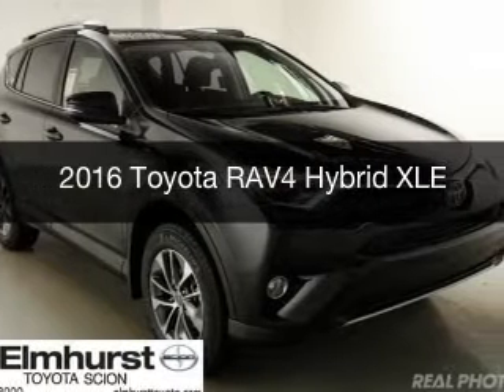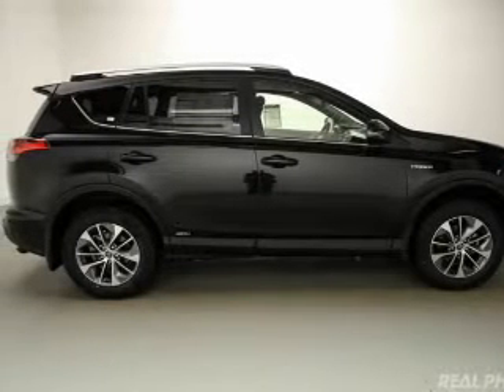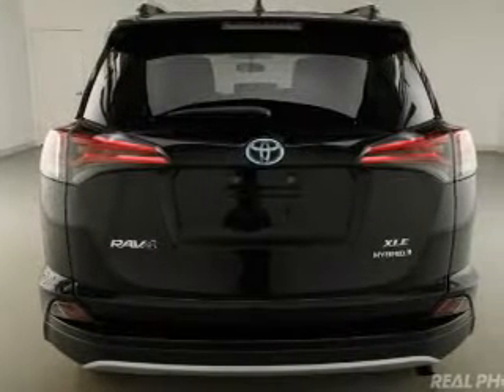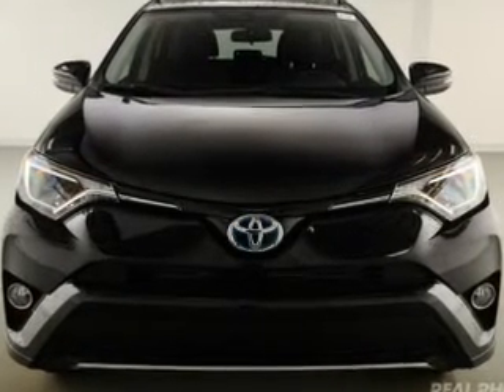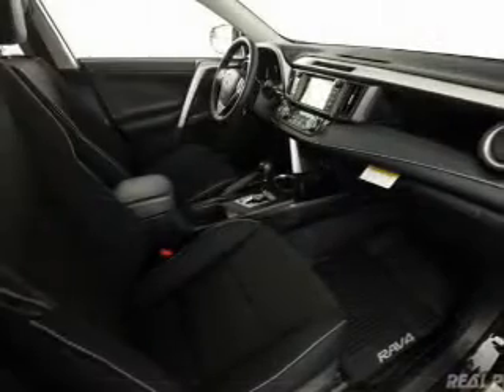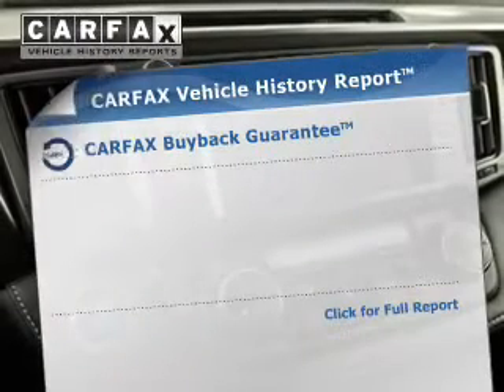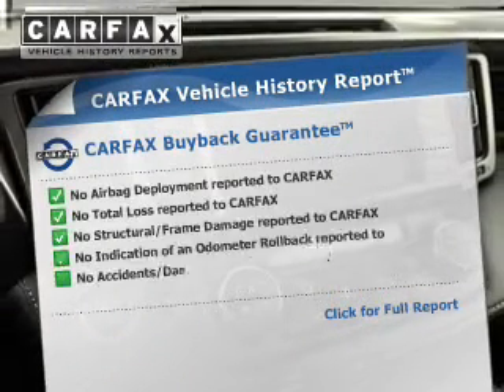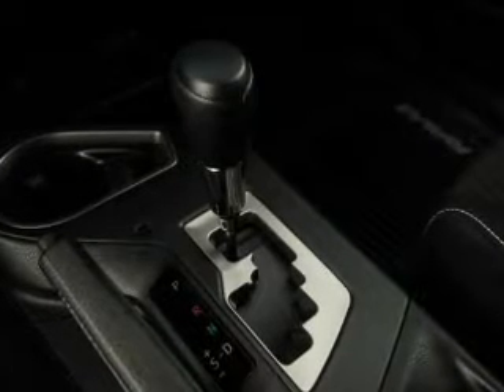2016 Toyota RAV4 Hybrid - At Elmhurst Illinois Toyota Dealer Elmhurst Toyota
Year: 2016
Make: Toyota
Model: RAV4 Hybrid
Trim: XLE
Engine: 2.5 liter inline 4 cylinder 16 valve
Transmission: Automatic CVT
Color: Black Sand Pearl
Mileage: 2

Address:
440 W Lake St, Elmhurst, IL 6012